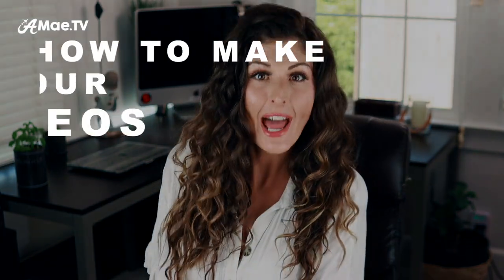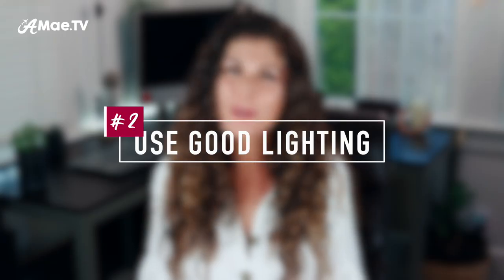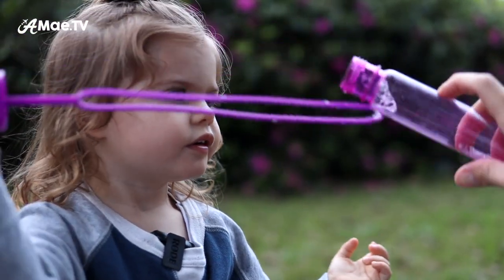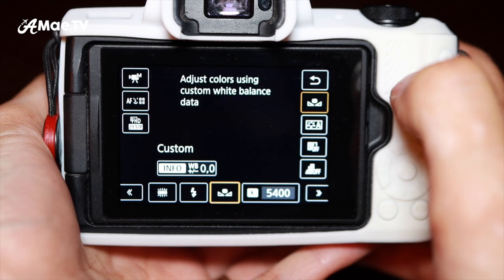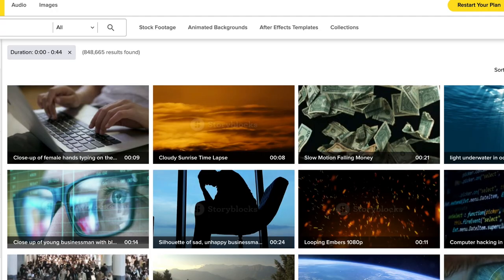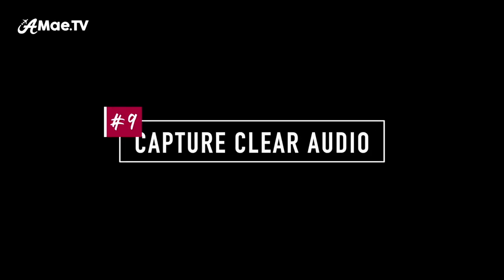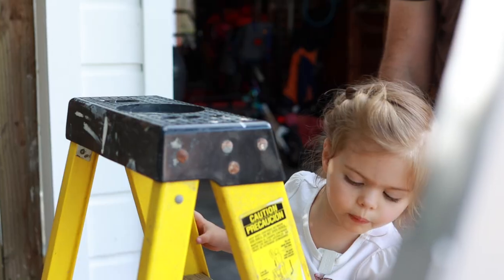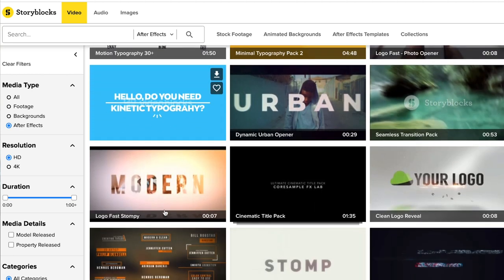How To Make Your VIDEOS Look MORE PROFESSIONAL - 11 ESSENTIAL TIPS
Learning how to make your videos look more professional will make your video production workflow easier, and allow your viewers to enjoy your content even more!

Mastering these 11 essential tips and techniques for producing professional-looking videos is well worth the investment in time, and even video production equipment- which is minimal.

This video touches on pre-production, setting up the shot, camera settings,  B Roll, audio, color grading, and some professional final touches you can add during the video editing process.

I’d love to hear which of these things you have been doing already, and which ones have sparked your interest to improve.

xx, Alicia

SPECIAL PRODUCTS MENTIONED IN THIS VIDEO

► My LARGE Aperture Studio Lens for Canon M50 or M6 Mark II:

► Soft Box Light Kit:

► LIBRARY for Awesome Music!

► PROFESSIONAL VIDEO LUTS
This video was color graded using AMaeTV LUTS

C O N N E C T ▼ D E E P E R

For a look at my life as a VIDEO CREATOR in FLORIDA☀️ 🌴

P R O D U C T I O N ▼ D E T A I L S

My Studio Camera (Amazon)
My Lens (Amazon)
My Wireless Mic (Amazon)
Soft Box Light Kit (Amazon)

► MY OTHER FAVORITE VIDEO GEAR
My Vlogging Camera (Amazon)
My Gimbal for Vlogging Camera (Amazon)
My Gimbal for Mirrorless Cameras (Amazon)
My Tripod (Amazon)
My Underwater Dome Lens (Amazon)
My Clamp Grip (Amazon)
My Gorilla Grip (Amazon)

T R A V E L ▼ V I D E O S

D I S C L O S U R E ▼ N O T E S

I often recommend products that I have tested and enjoyed.

ANY video that has been paid for or sponsored will always be disclosed in the description above and in the video itself.

Bye! ☀️